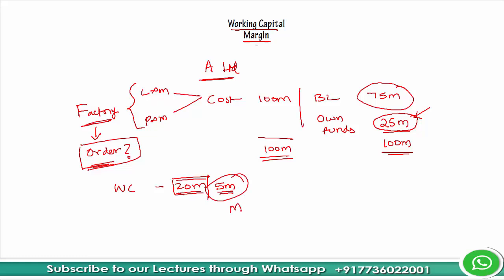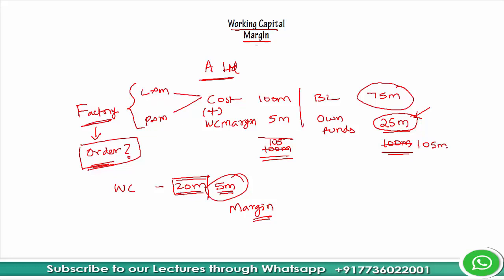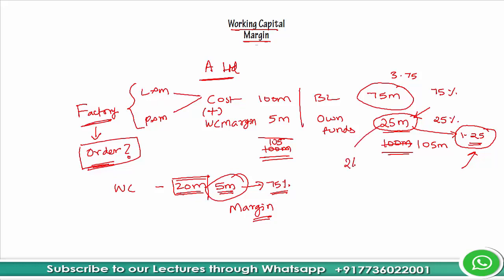Working Capital Margin and related inputs under cost of Project -Term Loan Appraisal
Install our android app CARAJACLASSES to view lectures direct in your mobile

join my Whatsapp Broadcast / Group to receive daily lectures on similar topics through this Whatsapp direct link
by simply messaging YOUTUBE LECTURES

Welcome to this course How to carry out Term Loan Appraisal as a Banker
In this course i am going to share my practical experience from Banking in carrying out Term Loan Appraisal and Term Loan Assessment. This skill is very much essential for any bankers working on credit, sourcing clients, etc.
In the first section, i will take you through, how you should look at Term Loan Proposals as a Banker - Term Loans are generally loans given for longer period mainly for meeting long term requirements of Business entities like Starting a new business, Expansion, Modernisation, Backward Integration, Forward Integration, etc.
However, appraisal of Term Loan involves lots of technical analysis and also has high level of risk because loan disbursement will happen immediately whereas repayments will happen over a period of long time. Hence, it is absolutely necessary to have thorough knowledge of all technical matters revolving around Long Term Projects and its corresponding Term Loan.
In the second section, i will  take you through what is Techno Economic Viability (TEV Study) comprising
Technical Feasibility
Economic Viability
Financial Viability
Commercial Viability
Managerial & Compliance aspects of Project.
Then in the third section, ill take you through how to arrive at Cost of Project and Means of Finance. In that ill explain you what all components will go into the cost of the project and what are the different sources that can be used for funding the project including Term Loan.
Finally in the 4th Section, ill take you through Production factors followed by technical analysis covering
DSCR Analysis
Break Even Analysis
Sensitivity Analysis
I am sure that these three sections will be sufficient for you to gain practical knowledge about Financial Analysis as a Banker.
This course is structured in self paced learning style. Use your headsets for effective listening.